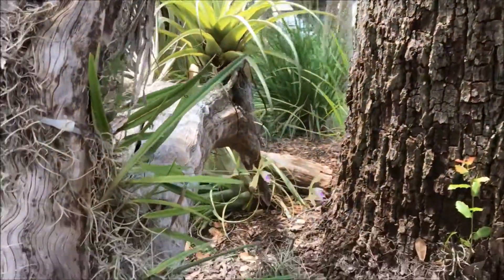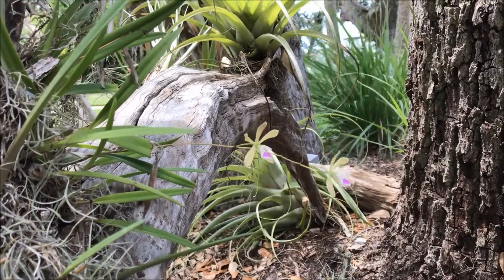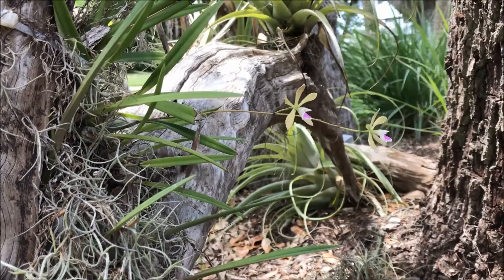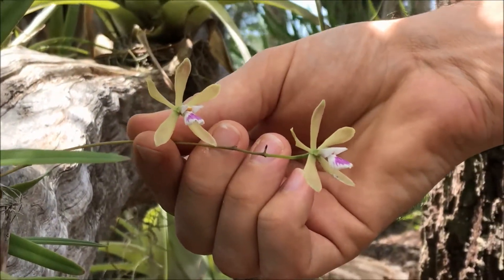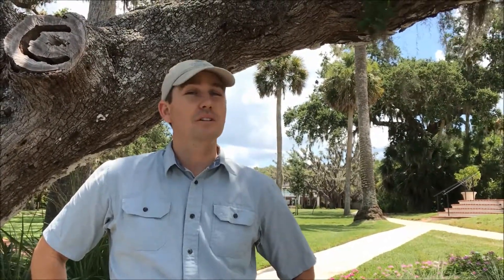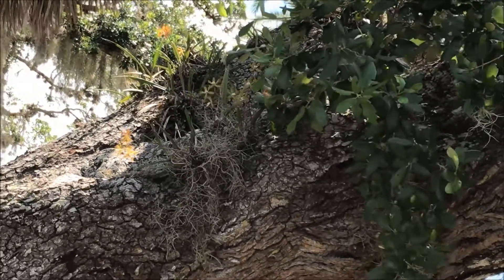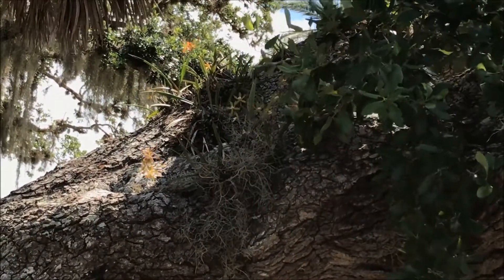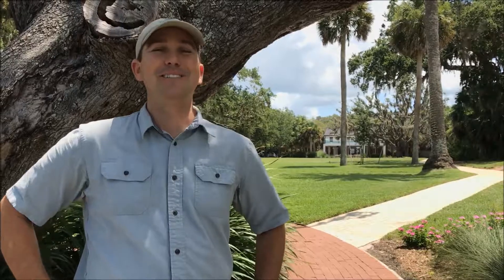Florida in Focus - Butterfly Orchid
How often do you notice flowers growing on trees in Florida? Conservation Foundation of the Gulf Coast's land steward and biologist, Lee Amos, introduces us to the Florida Butterfly Orchid in this installment of Florida in Focus.